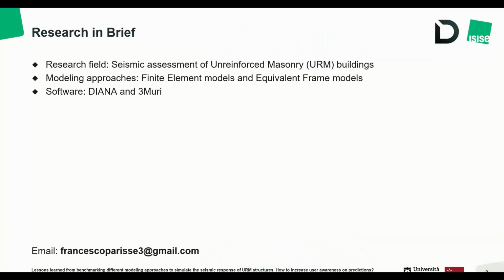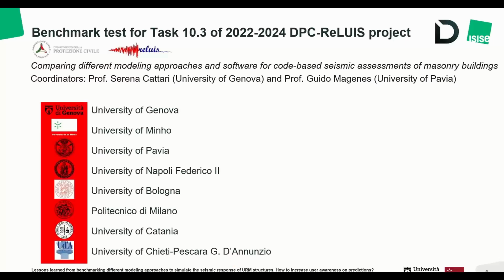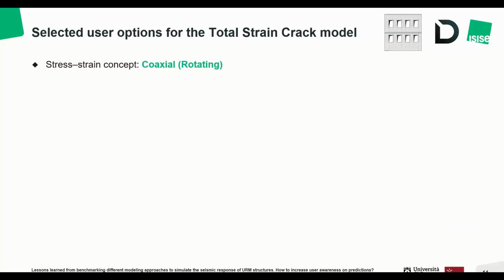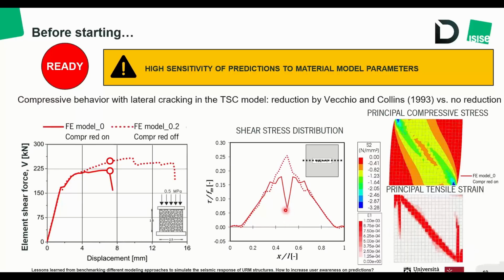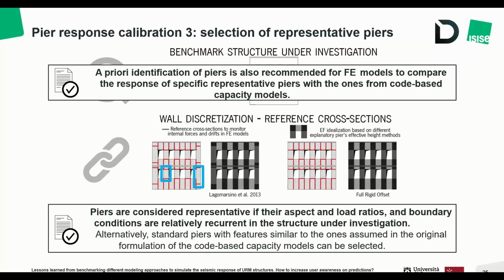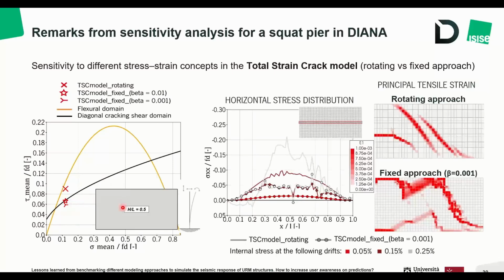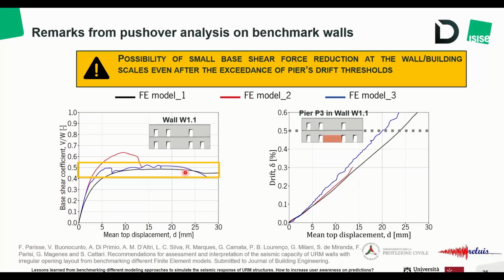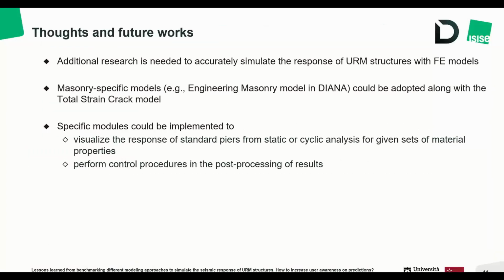Benchmarking different modeling approaches to simulate the seismic response of URM structures.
When assessing the seismic capacity of unreinforced masonry (URM) structures, professionals are relatively free to make different user assumptions in the modeling, analysis and results interpretation phases, which can result in scattered predictions and therefore different code-based safety assessments. In this context, the webinar aims to provide harmonized recommendations for seismic modeling and tools for interpreting results resulting from a benchmark exercise within the scope of Subtask 10.3 of the 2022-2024 DPC-ReLUIS project in Italy. For this purpose, the in-plane response of eight URM walls was simulated by pushover analysis on different Finite Element and Equivalent Frame models implemented in general-purpose and masonry-specific software packages (including DIANA).

The mechanical properties of masonry associated with each material model were initially calibrated to approach the pier response from code-based capacity models for a set of representative piers. To interpret the results, a graphical method consisting of pier-scale shear resistance and drift band domains was proposed. The cross-comparison of wall pushover responses shows that the most significant dispersion is in terms of displacement capacity. Damage patterns were generally consistent between models.

About the Presenter:
Dr. Francesco Parisse is a Building Engineer with expertise in modeling the seismic behavior of unreinforced masonry structures. He holds a PhD in Civil Engineering from the University of Minho, whose scholarship was funded by the Portuguese FCT. He currently works as a researcher for the NEWTON project at the University of Genova, where he stayed for a visiting period during his PhD program. For this project, he is involved in designing a shake-table test on a scaled brick masonry building to study the seismic amplification phenomenon and demand prediction on non-structural elements.

He is co-author of 8 journal articles in the area of structural modeling and seismic engineering, and 8 papers in proceedings of international conferences.